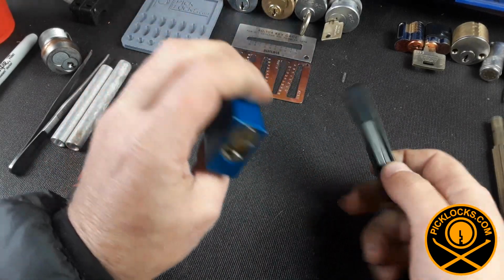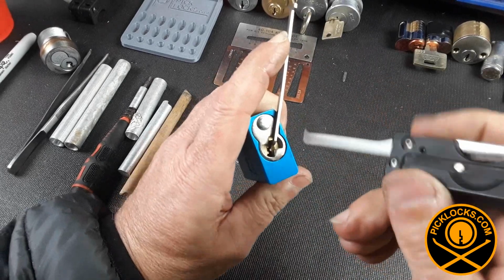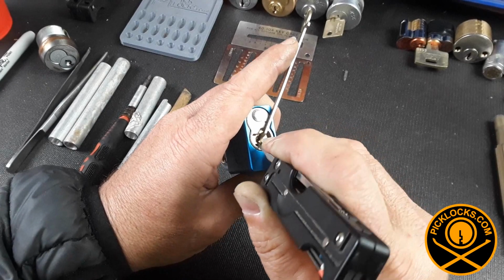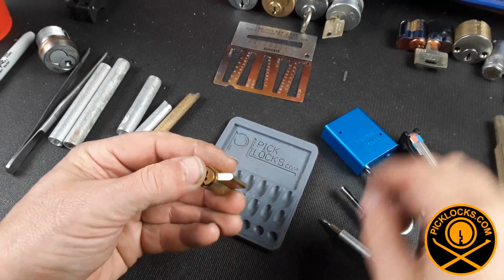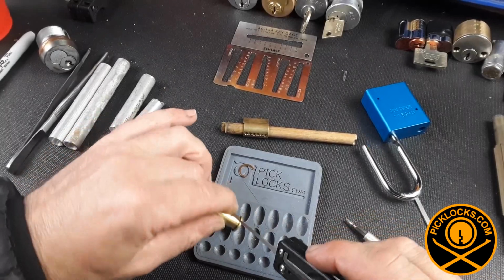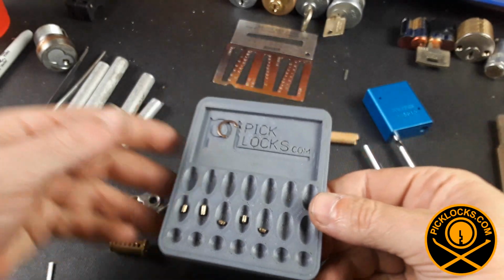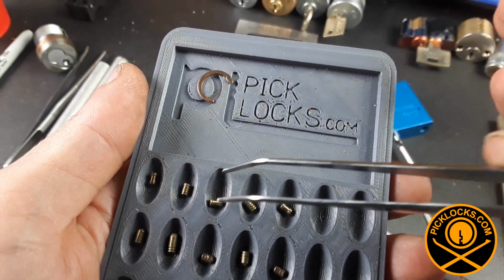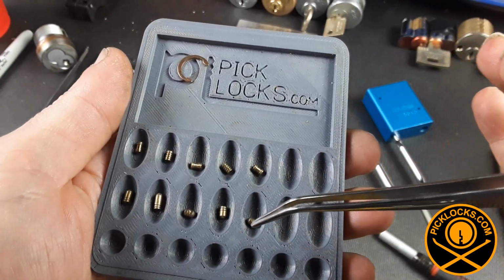[020] American 1100 Single Pin Picked with SWICK and gutted.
American 1100 Single Pin Picked with SWICK and gutted for blue belt consideration.

Picklocks.com is proud to be a part of the locksport community bringing you the latest in locks and lock picks to help you continue to grow in this exciting sport.